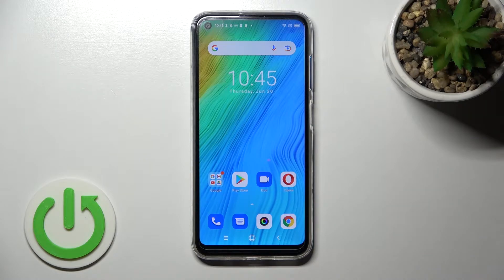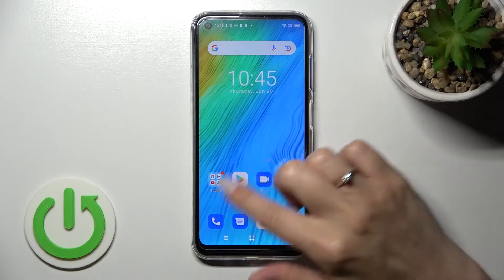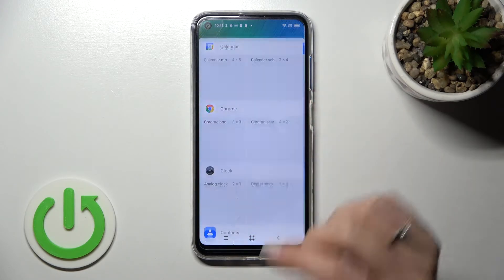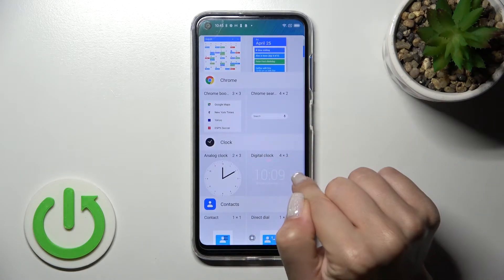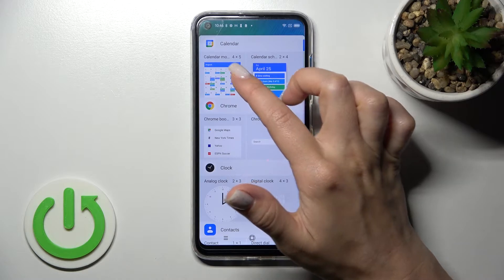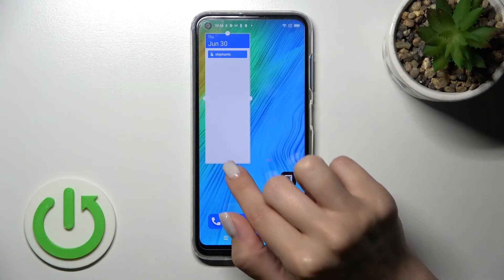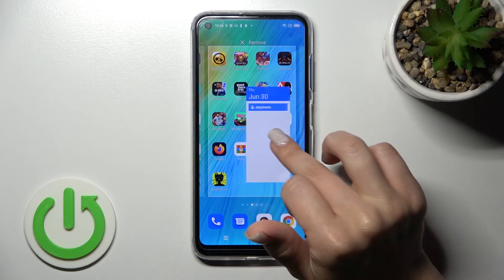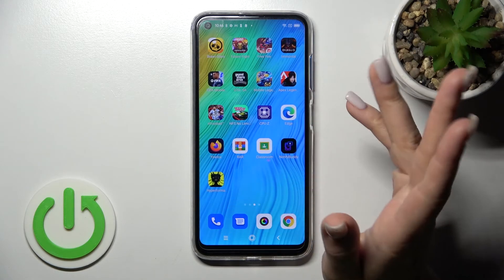Blackview A90 - How To Add & Remove Home Screen Widgets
If you want to add or delete home screen widgets on Blackview A90, with this video you can learn how to do it. By following our Instructions video you'll see how to easily add and remove home screen widgets on Blackview A90. You can find more useful guides on our YouTube channel HardReset.Info! if you have any problem with any kind of device like Smartphone, Smartwatch, Headphones, Routers, Smart TV, etc... solution should be there!

Can i remove home screen widgets on Blackview A90 ?
How to delete home screen widgets on Blackview A90 ?
How to add home screen widgets on Blackview A90 ?
Home screen widgets on Blackview A90 ?